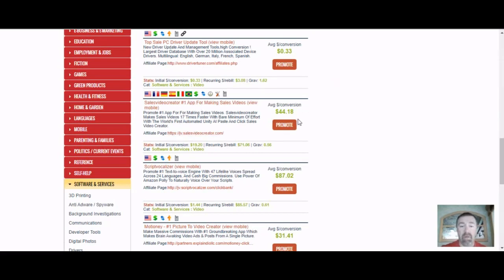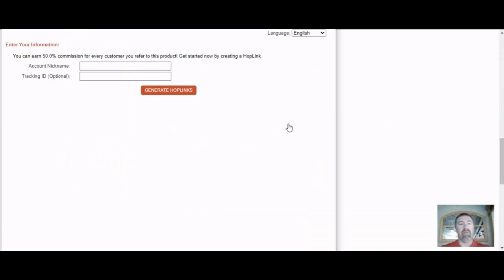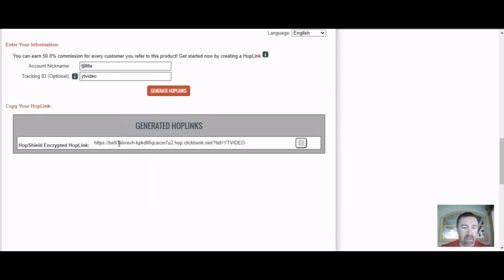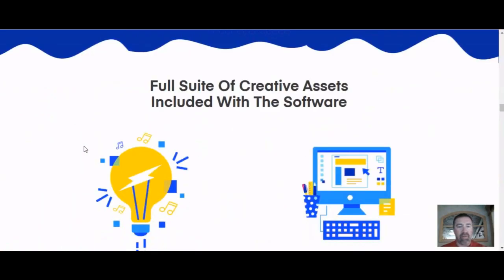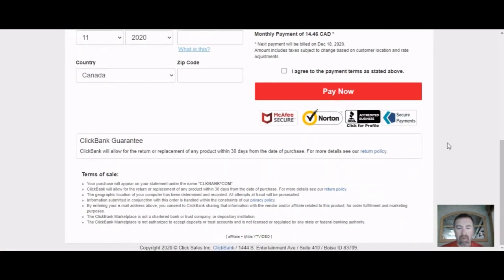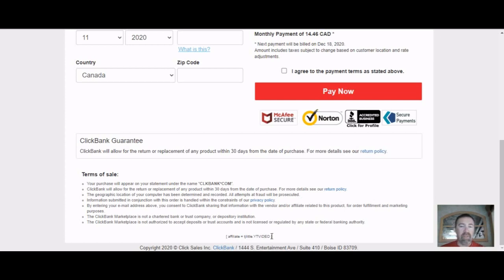How To Make Money Using Pinterest & Clickbank Without Spending A Dime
Learn How You Can Use Pinterest & Clickbank To Start Making Money

Start Today Without Spending A Dime on Expensive FB Ads.

Start Building Your Profitable Side Hustle Today...

If You Are Ready

To Start Stepping Up Your Game.